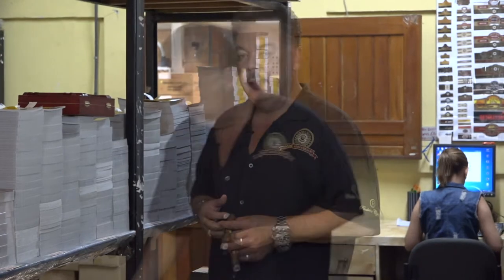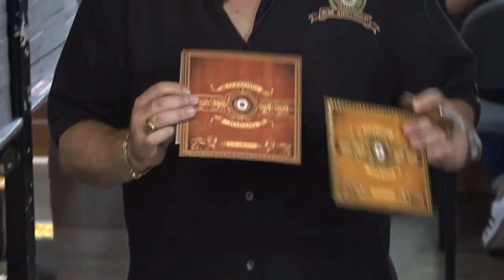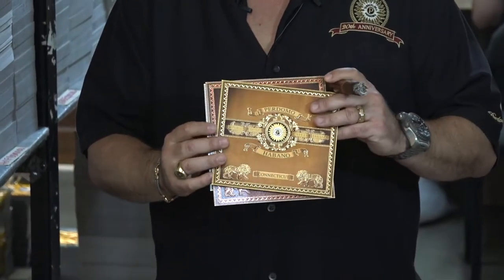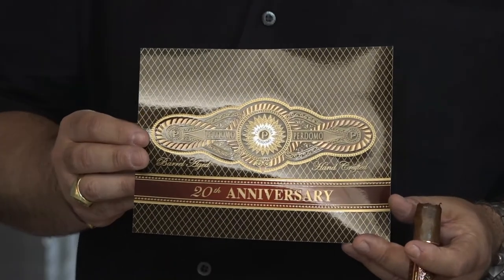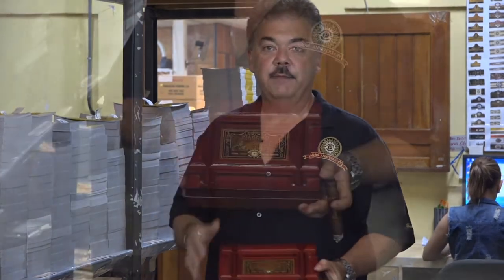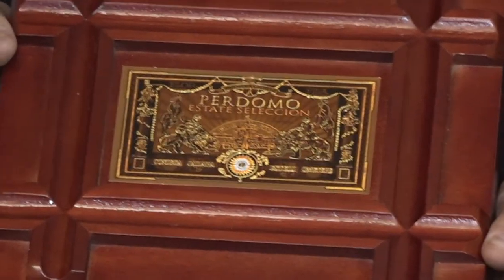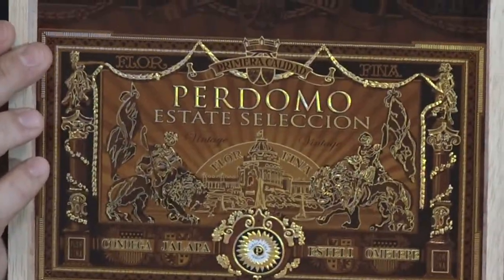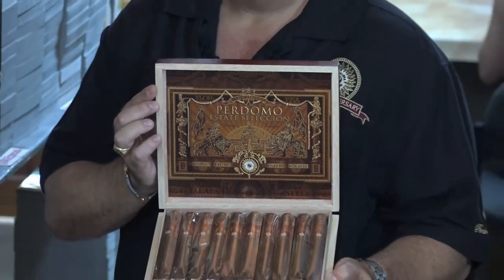In the Packaging Department Where Nick Perdomo Explains the Importance of Beautiful Packaging